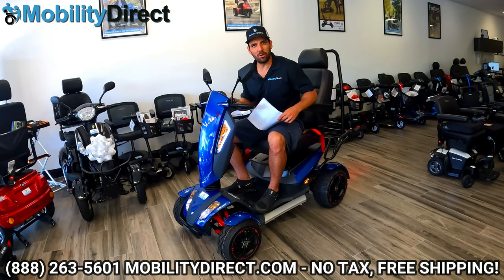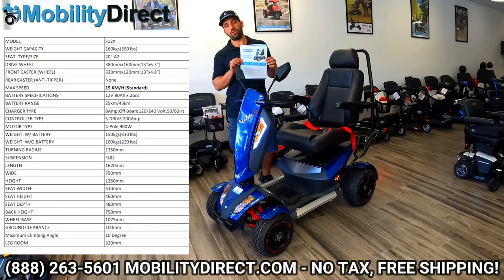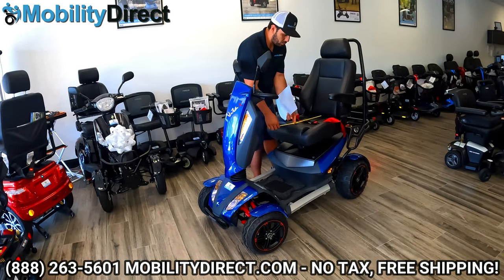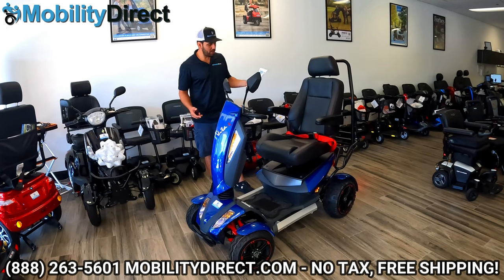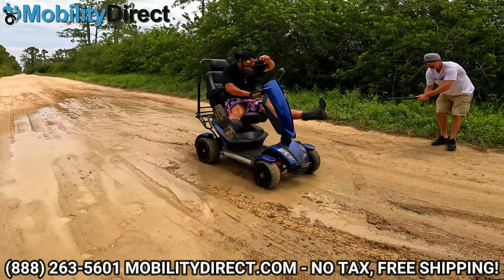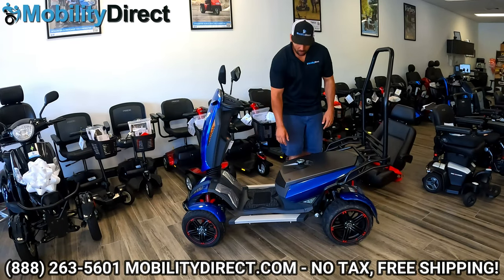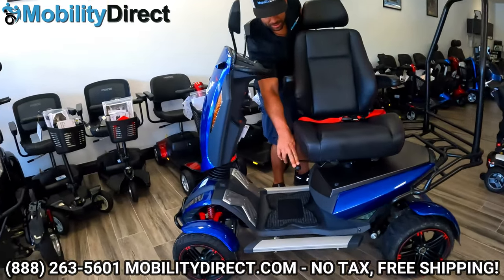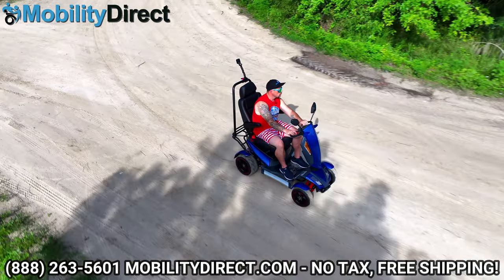🔎EV Rider Vita Monster Mobility Scooter Review S12X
The Vita Monster Scooter by EV Rider is a BEAST! It has huge knobby tires designed for rough terrain types including dirt, gravel, mud and more! In this review video, we'll go over the specs, pros, cons and more! The Monster mobility scooter, model number S12X is a unique option that comes with a ROPS and a full captains seat. The unit is equipped with full front and rear suspension, as well as a digital dash that makes it easy to operate. The automatic brakes make it very easy to control both on city streets and off road, simply release the throttle lever and the brakes will engage!

Video Chapters:
0:00 - Introduction
1:15 - How to get catalog & subscribe to Youtube channel
2:15 - Features and specifications
10:52 - How to remove the seat
11:27 - How to access the battery compartment
13:49 - Brake lever function
14:55 - Ending